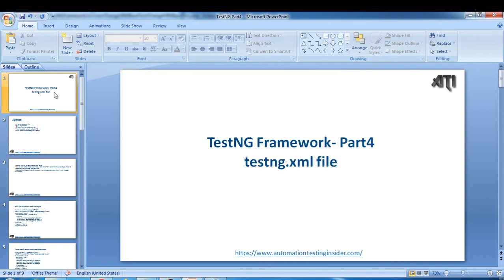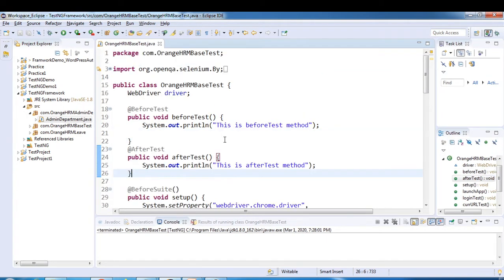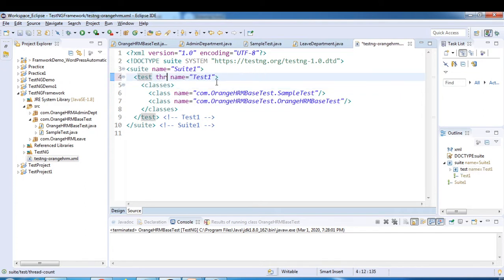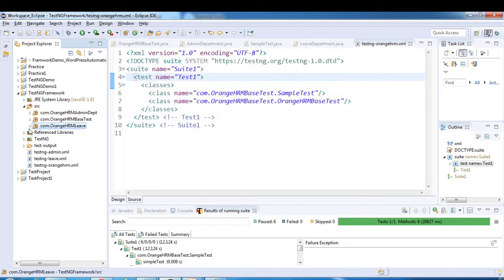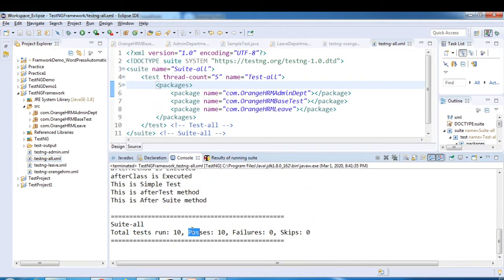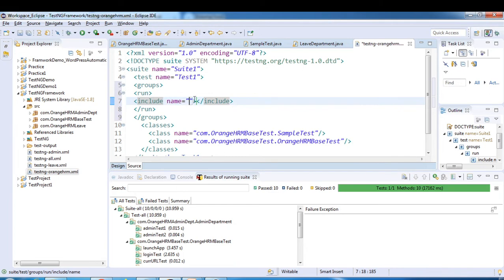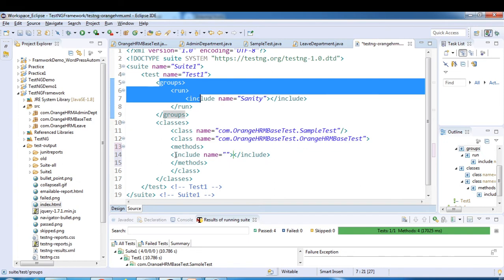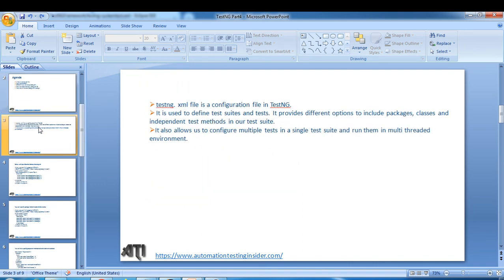Selenium WebDriver | Part41 | Configure testng.xml | How To Manually Create testng xml file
In this video, we will discuss about following points.
What is testng.xml file?
How to generate?
Different ways to setup testng.xml
How to create manually testng.xml file?
How to run multiple testng.xml in one go?